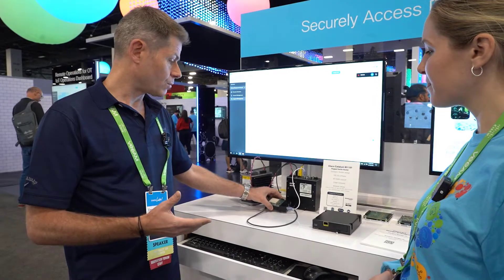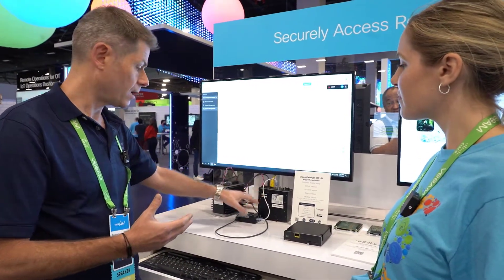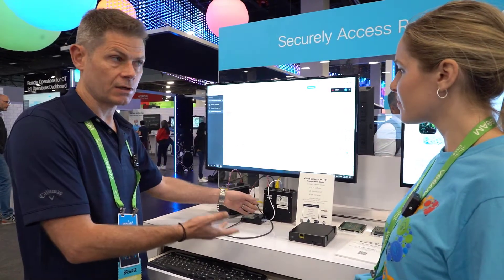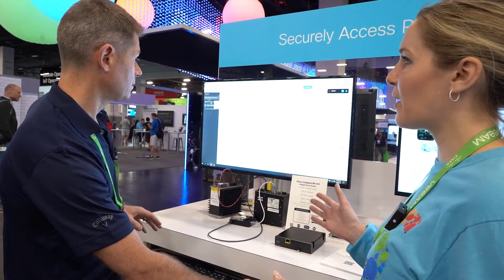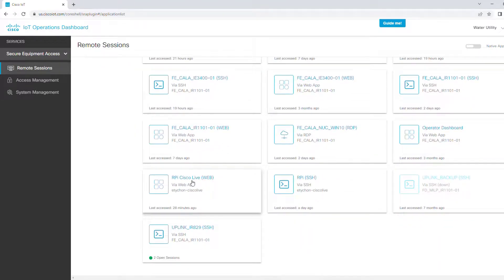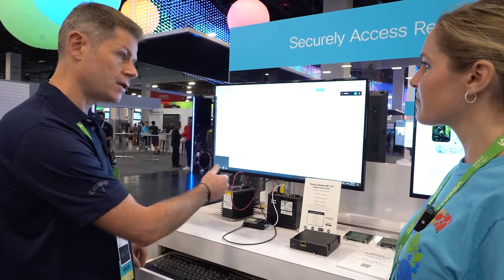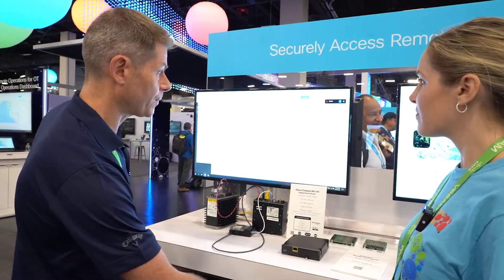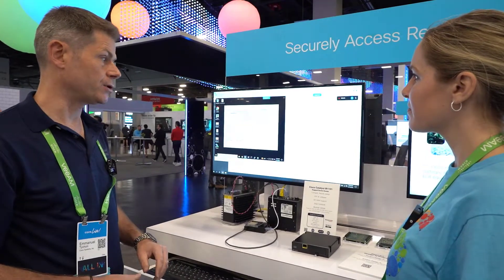Secure Equipment Access at Cisco Live US 2022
Emmanuel and Clarissa give us a quick introduction to Cisco Secure Equipment Access - an innovative and powerful remote access tool that's part of the IoT Operations Dashboard suite.